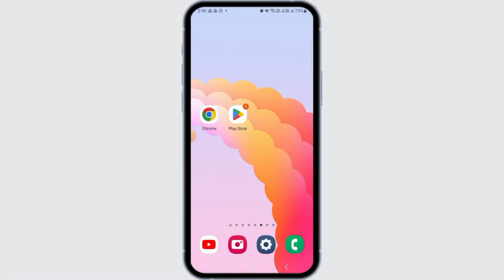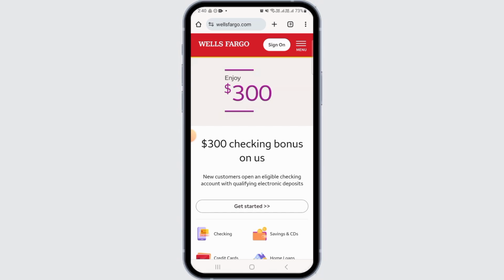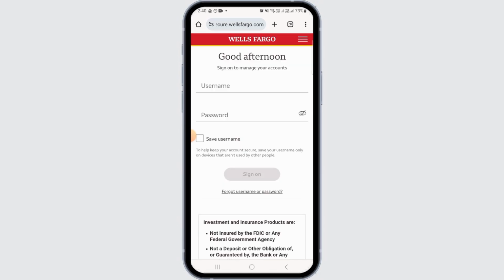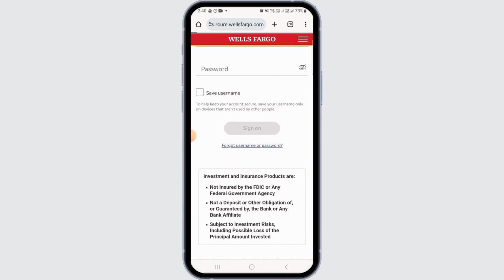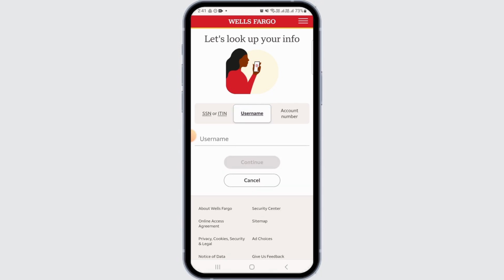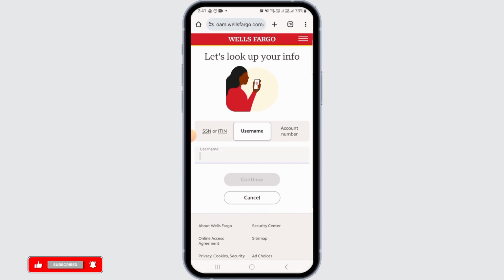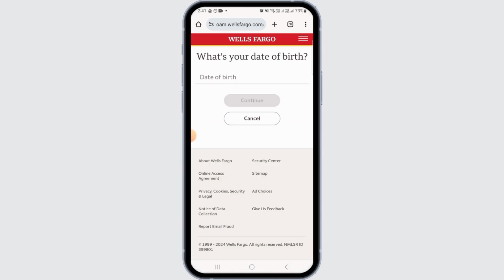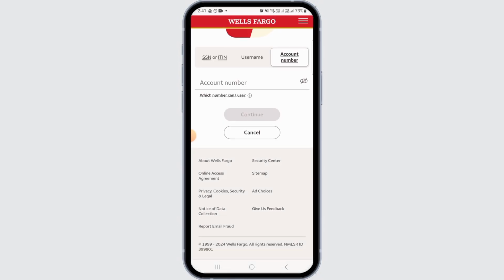How to Reset Forgotten WellsFargo Account Password 2024 | Wells Fargo Account Recovery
Forgot your Wells Fargo account password and need to reset it? This easy guide provides step-by-step instructions on how to quickly reset your Wells Fargo account password and regain access to your account in 2024. Follow this straightforward process to secure your account and set a new password.

In this tutorial:
0:00 - Introduction
0:05 - How to Reset Forgotten Wells Fargo Account Password (EASY)

Learn how to effortlessly reset your Wells Fargo account password in 2024 with this simple guide. This video covers the entire password reset process, ensuring you can access your account securely and without delay.

Reset your Wells Fargo account password quickly and easily by following this guide!